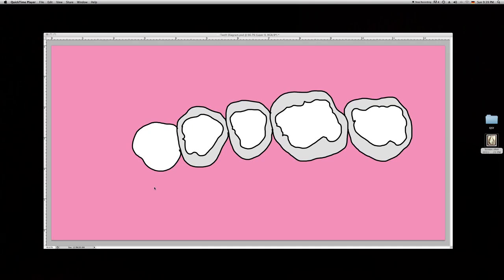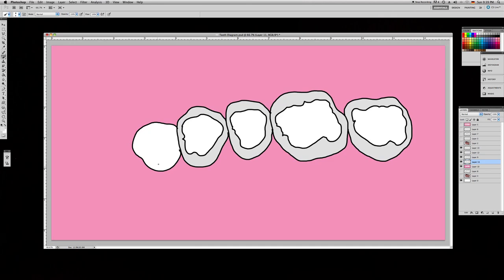Fast Composite Placement. Occlusal Determinants of Dental Anatomy - a pilot study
This is a pilot that I am working on. Depending on the feedback I will post the complete video.  Thanks. Walter Dias